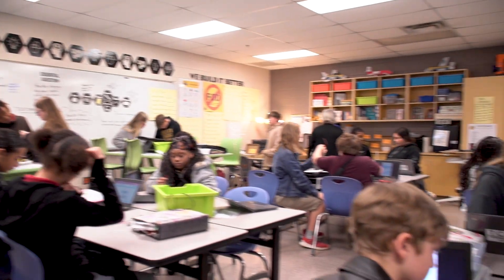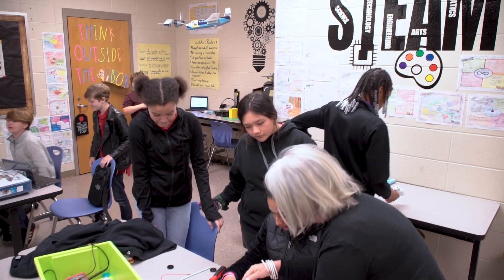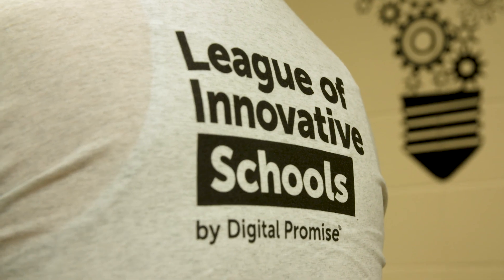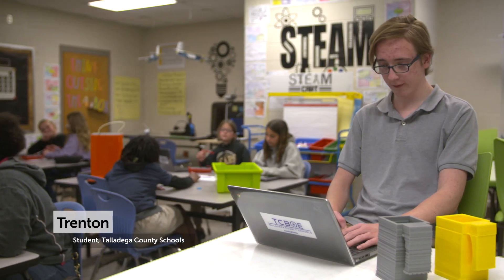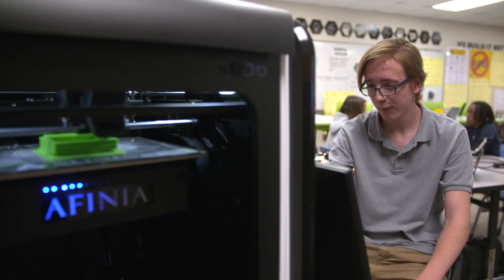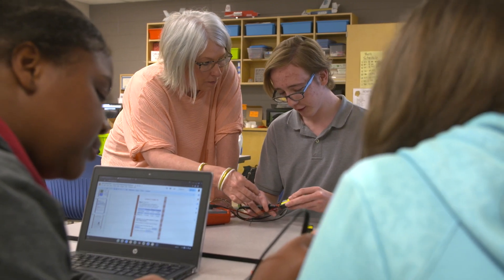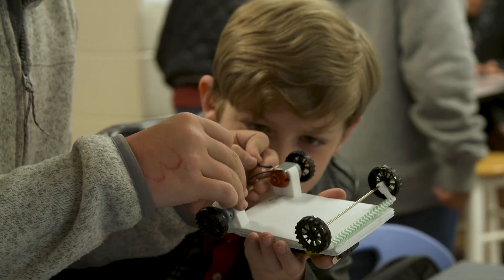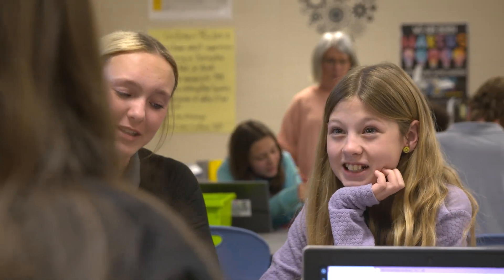Digital Promise’s League of Innovative Schools: Revolutionizing Education in Rural Alabama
Over the past 15 years, Talladega County Schools – a member of Digital Promise’s League of Innovative Schools – has undergone a journey of digital transformation, thanks to a district-wide effort led by Superintendent Dr. Suzanne Lacey. From integrating computational thinking into classes within and outside of STEAM subjects to making project-based learning (PBL) the norm, Talladega County is equipping its students to tackle real-world challenges in their day-to-day learning.

One such example can be seen through the story of Trenton, a student from Lincoln, Alabama. With the help of his STEAM teacher, Mrs. Kelley Dunston, Trenton helped to solve a problem facing a local steel company through technology he was already leveraging in his classroom.

Stories like Trenton’s are evident across member districts in the League of Innovative Schools. To learn more about the League, follow @DPLeague on Twitter